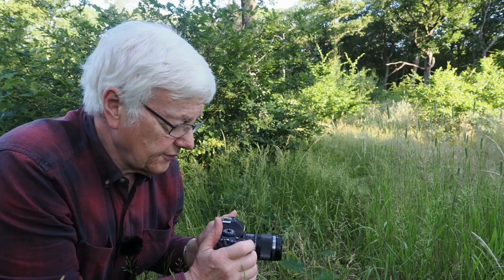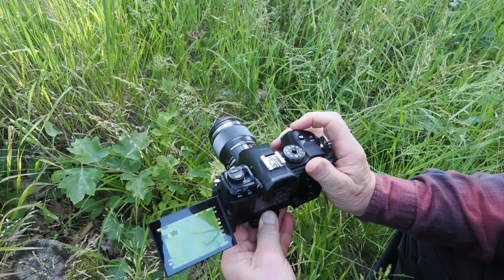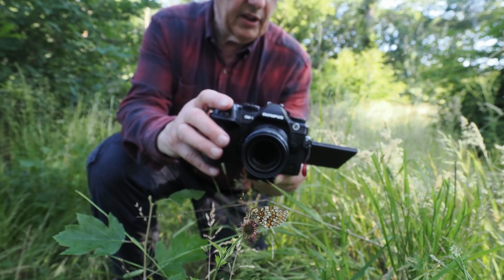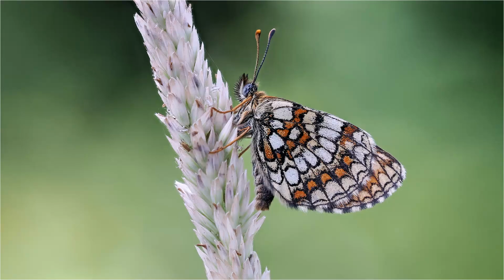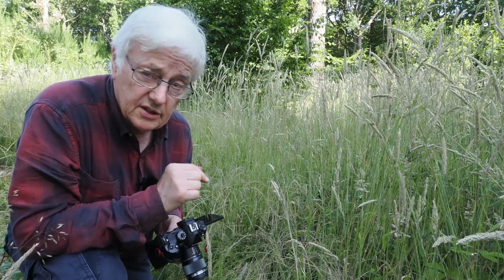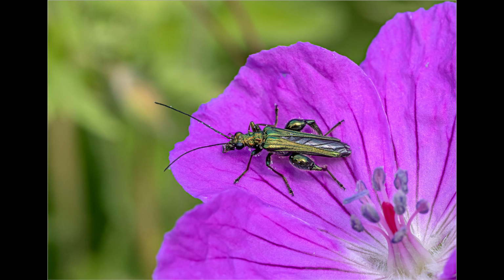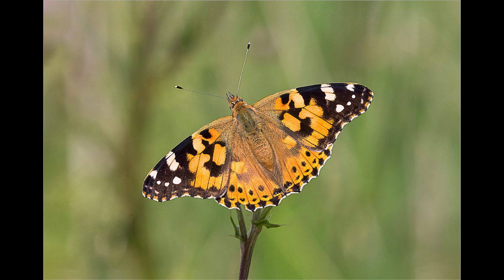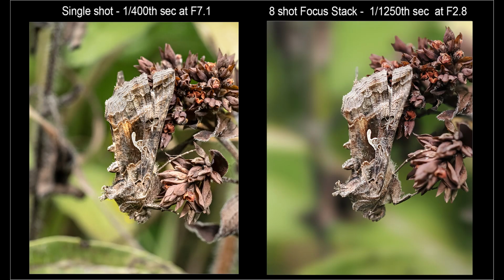Hand Held Focus Stacking using the OM1 and the 60mm Macro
In this video I use the OM1 and the 60mm F2.8 macro lens for hand held photostacking. I explain my approach for macro photography, and the shutter speeds needed to be able to get sharp images whilst hand holding using `stacking` .
Music in the video from the YouTube Audio Libary :
Title track : If you close your eyes I`m still with you
Artist : Late Night Feeler